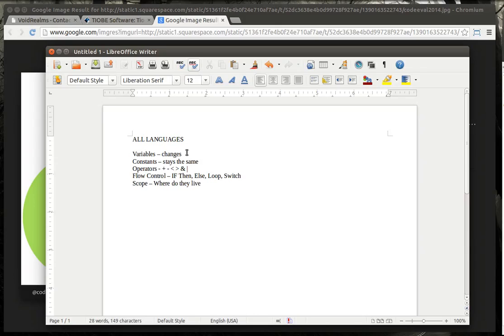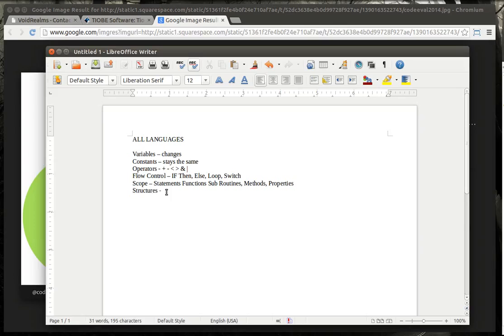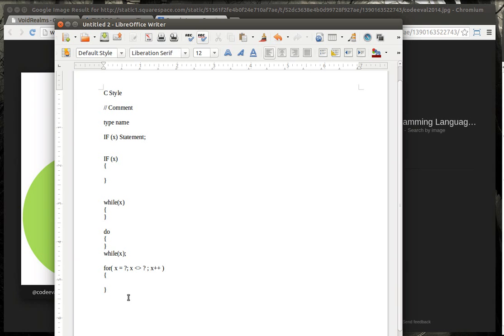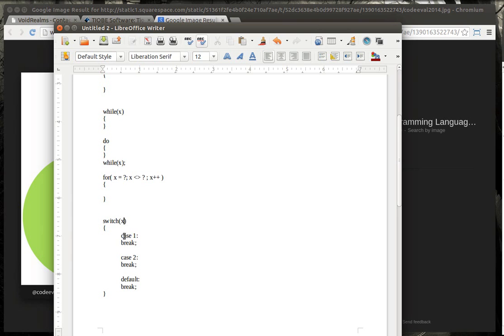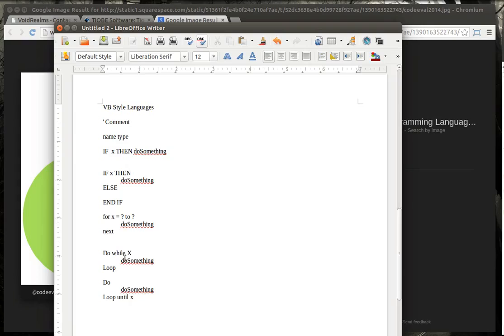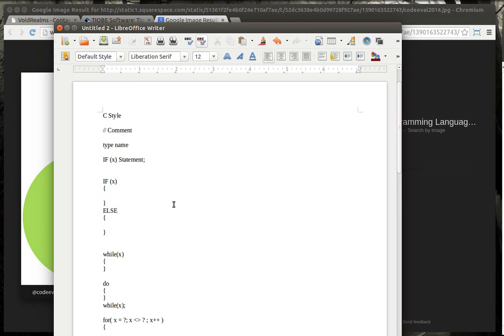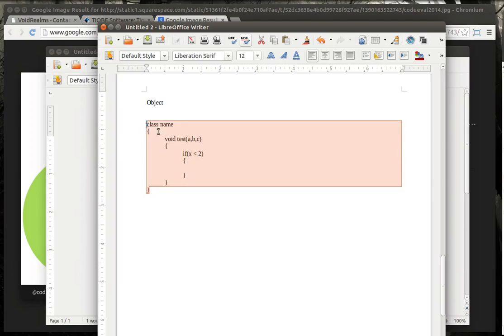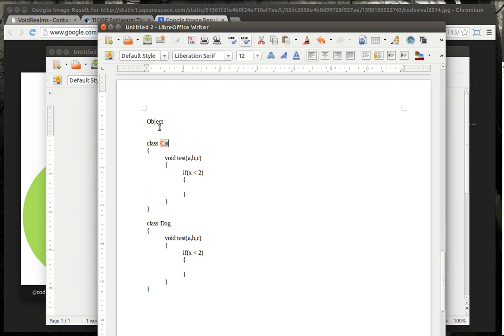[Code & Dev Bootcamp!] Learn the basics of any programming language in under an hour